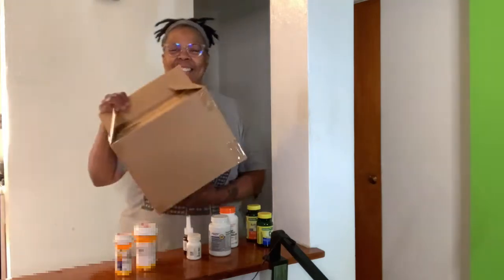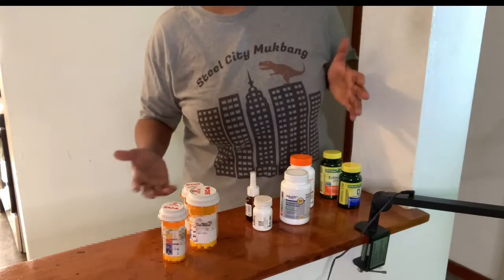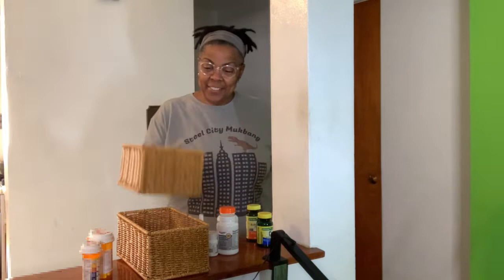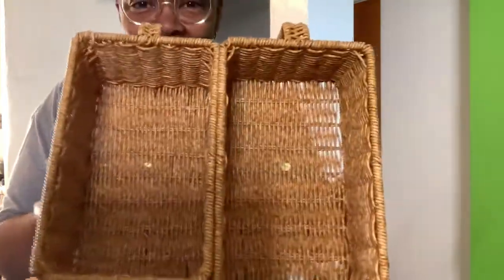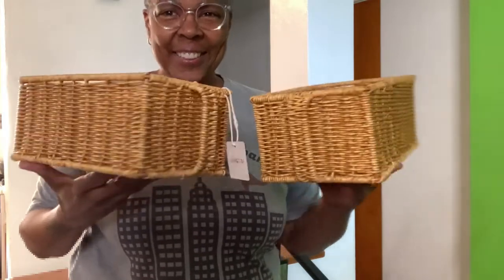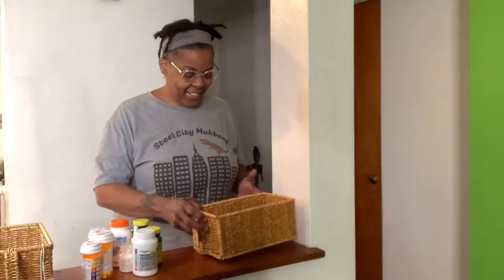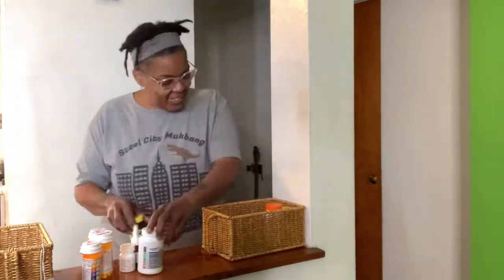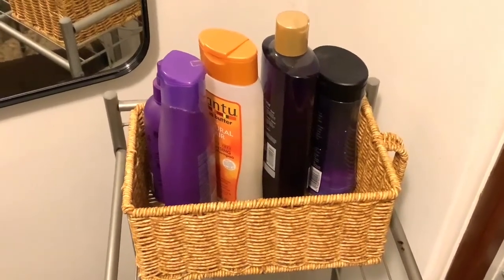2-Pack Wicker Storage Basket Set